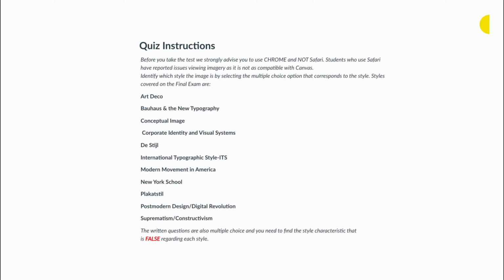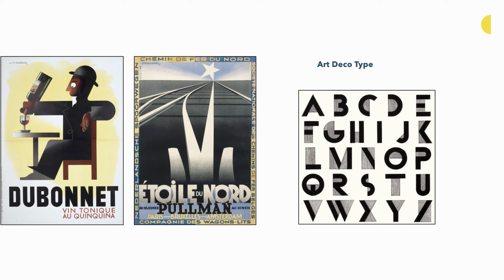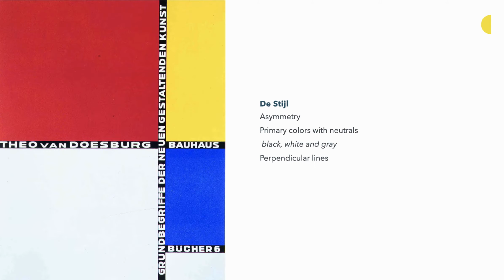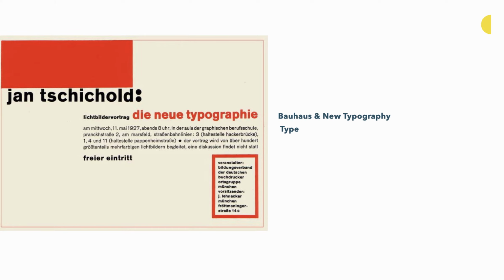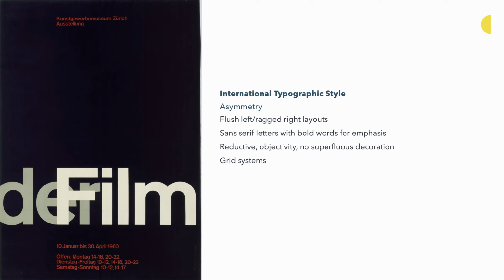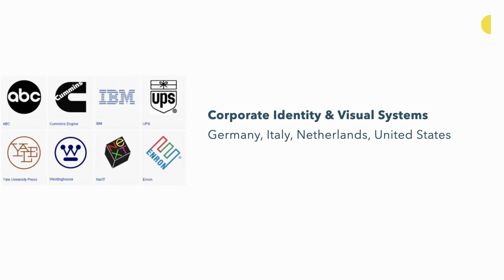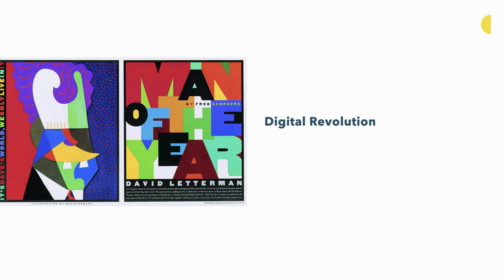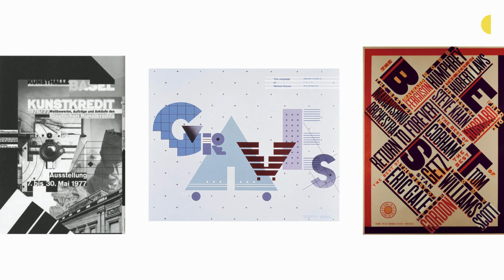Review for Final Exam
This video will help you review the styles covered on our Final Exam.